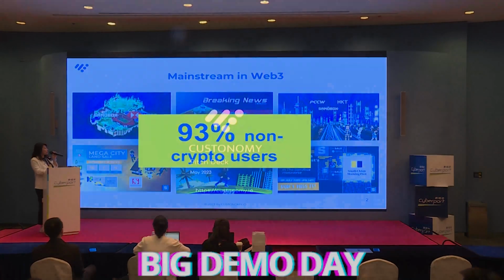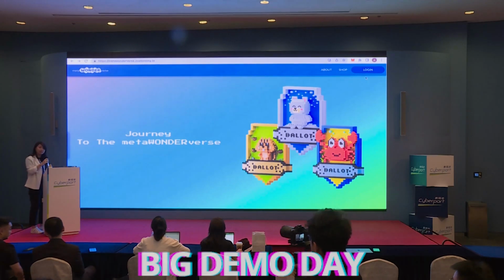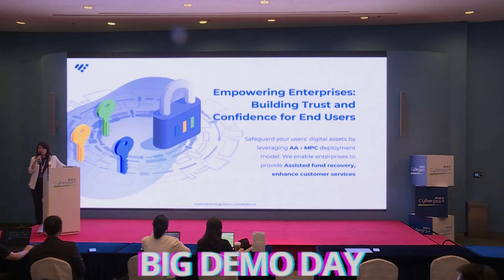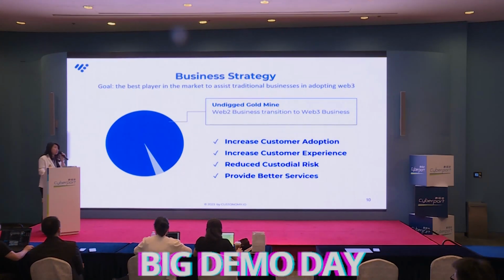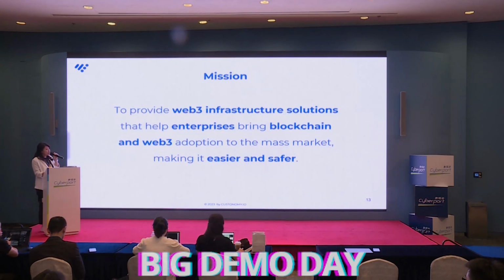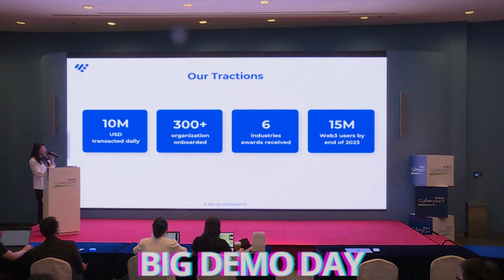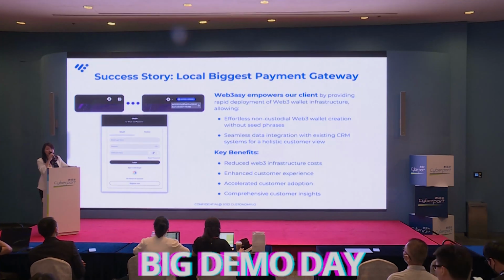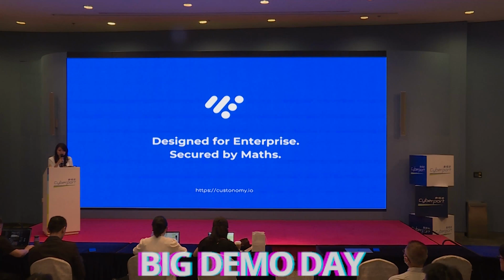Big Demo Day III Roadshow Project ——Custonomy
Big Demo Day III was successfully held from May 29 to 31st.